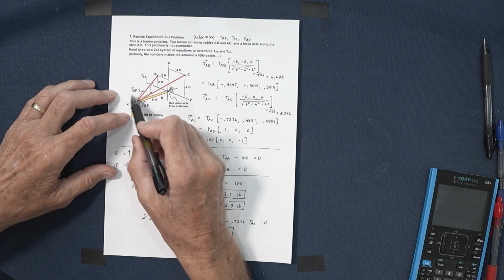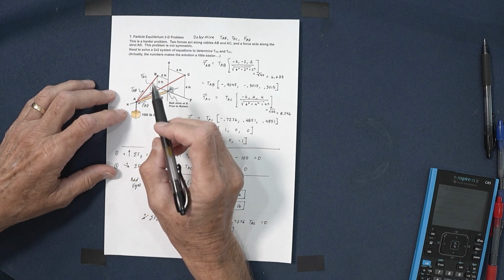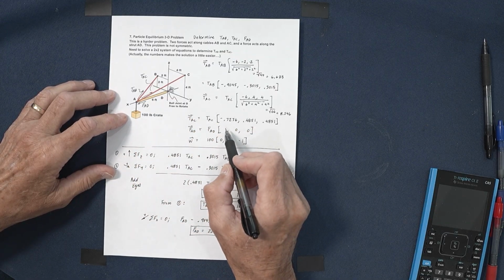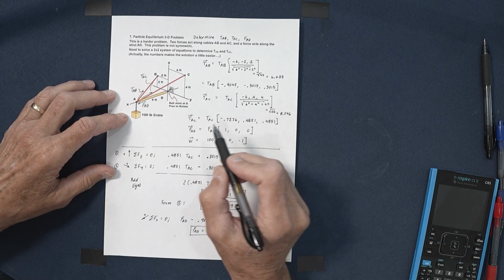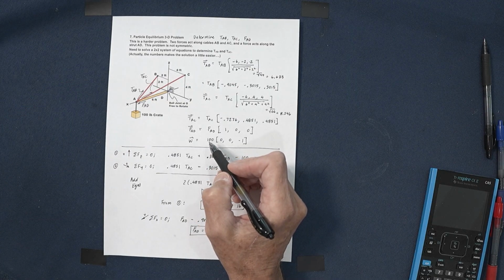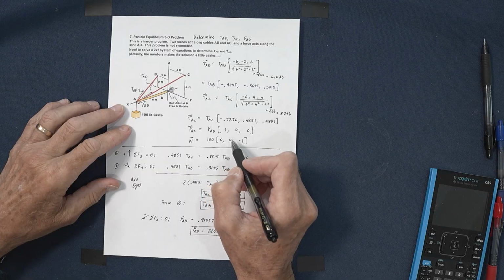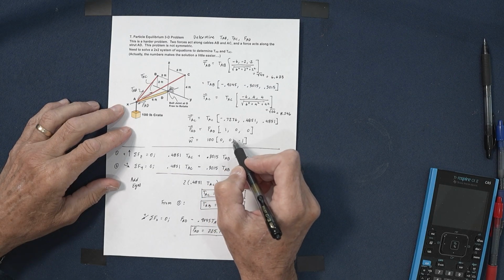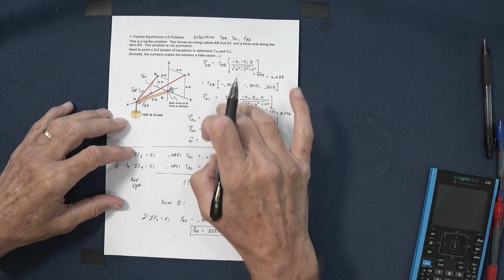Particle Equilibrium 3D Example Problem 7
This problem is not symmetric, but it still has a relatively easy algebraic solution without solving a 2x2 or 3x3 matrix.